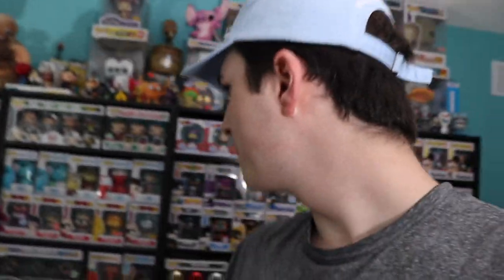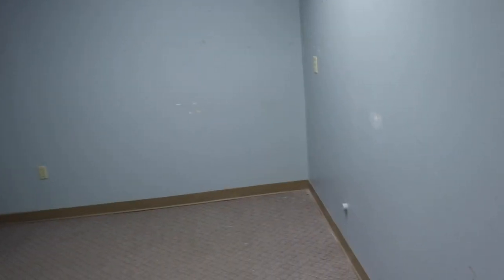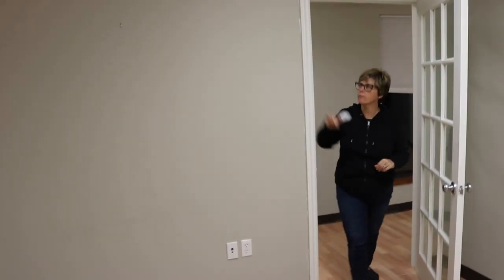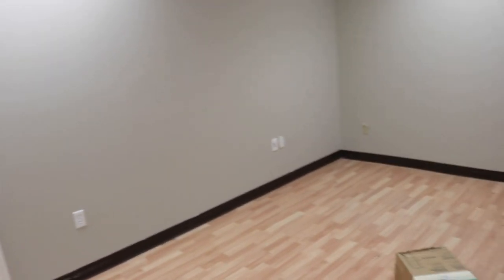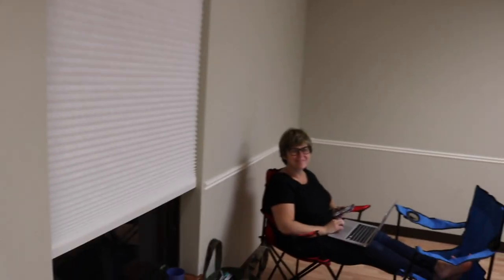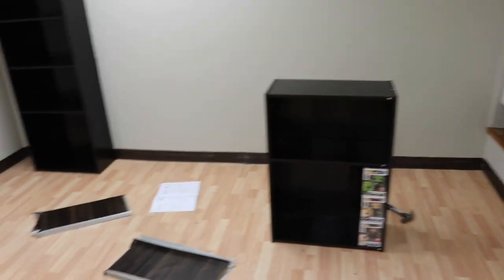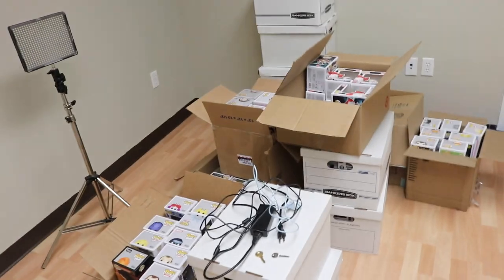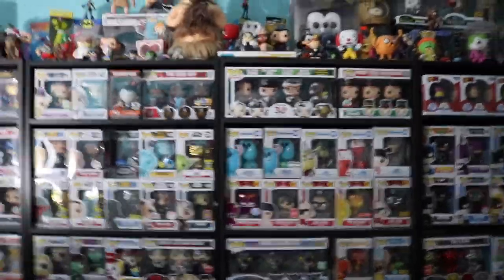Our New Funko Pop Office Day 1!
Today we got the keys are going to the office to Bring some shelves and pops over!

Stashpedia: @topppops